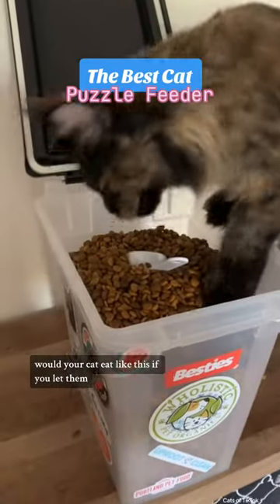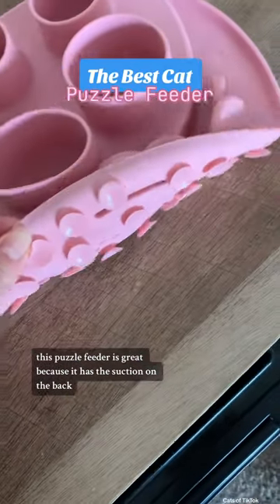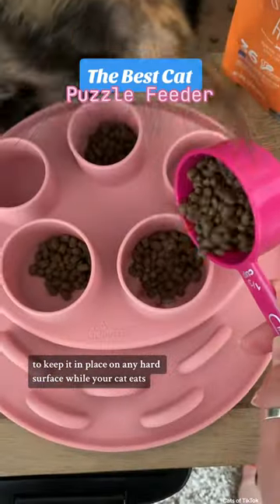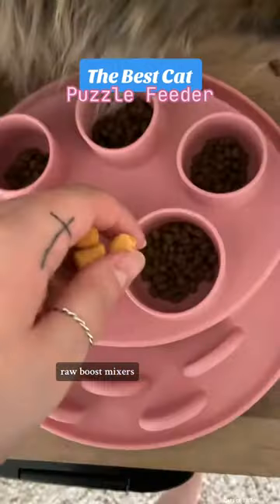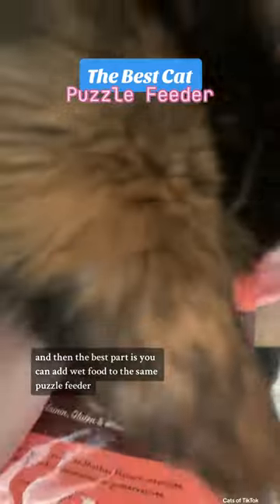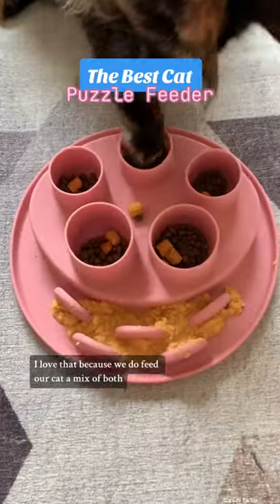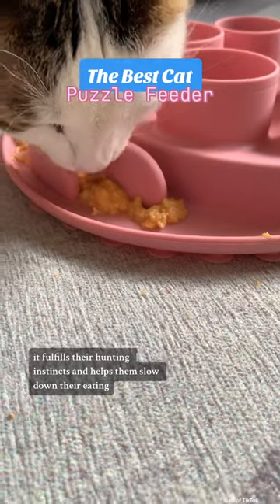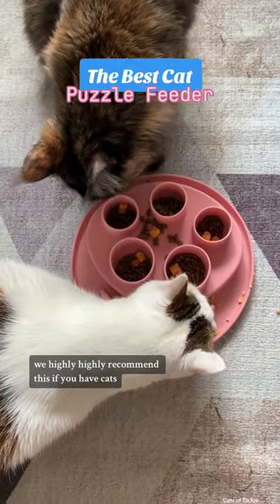The Best Cat Puzzle Feeder | Slow Feeder For Cats | Cat Videos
Cat videos
Cat meowing
Cat tv
Cat sounds
Cat sounds to attract cats
Cat voices
Cat song
Cat fighting
Cat noise
Cats funny video
Cats meowing to attract cats
Cats and cucumbers
Cats on catnip
Cats playing
Cats mating
Kitten sounds
Kitten meowing
Kitten videos
Kitten crying
Kitten lady
Kitten mittens
Kitten eating steak
Kitten academy
Cat trees for large cats
Cat videos for cats to watch
Cat games
Cats mating
Cats don’t dance
Cats flehmen response
Cat music
Maine Coon cat
Maine Coon cat meowing
Maine Coon kitten
Maine Coon meow
Maine Coon cats 101
Maine Coon chirping
Maine Coon talking
Maine Coon sounds
Maine Coon grooming